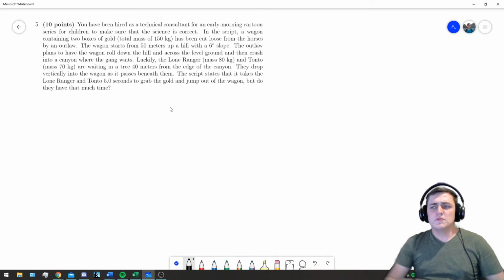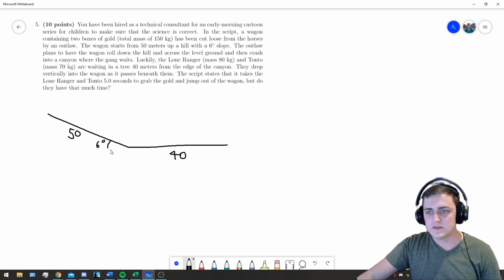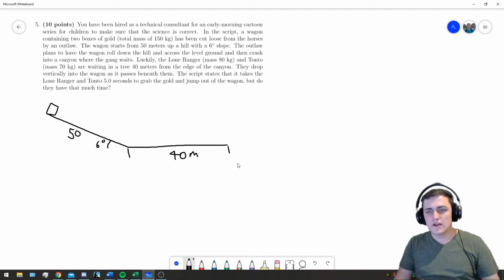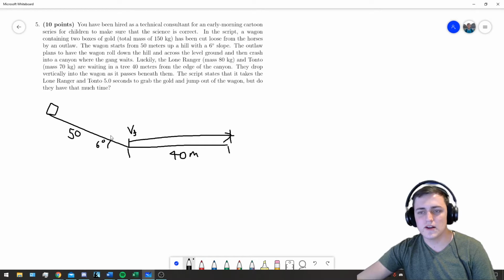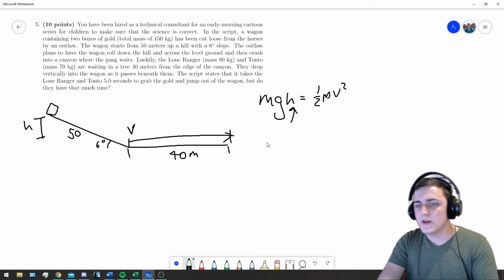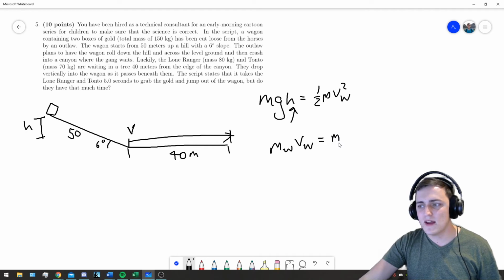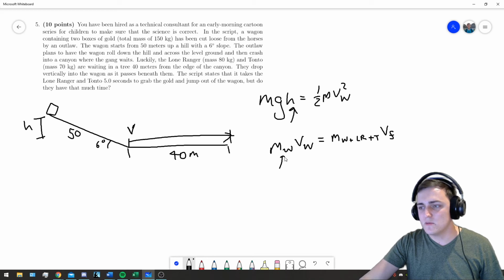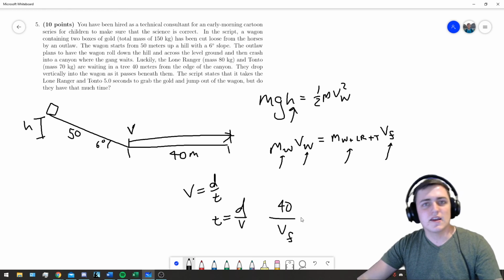Physics - Kinematics in Conservation of Energy and Momentum - HW 7.5 Prep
In this video we work with the conservation of energy and momentum for HW 7 problem 5 for Oregon Institute of Technology's PHY 221 course.